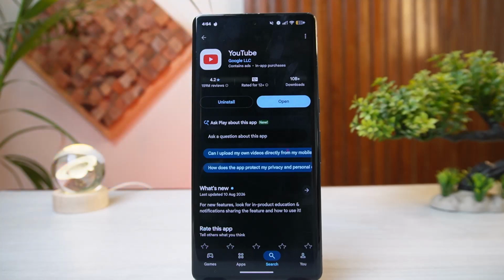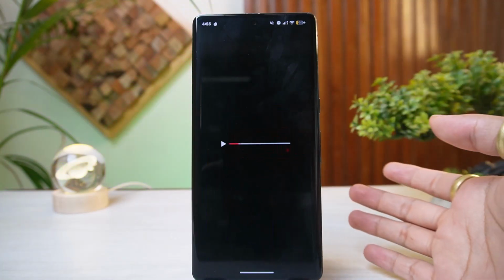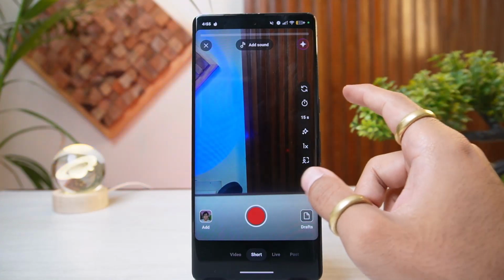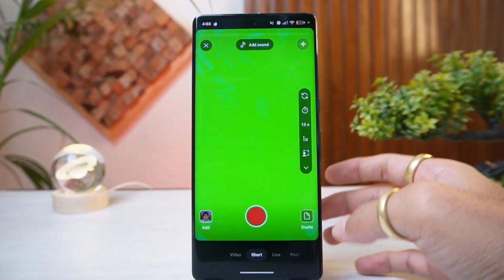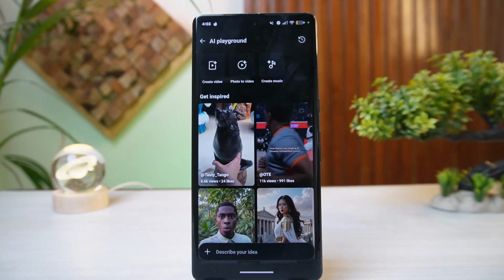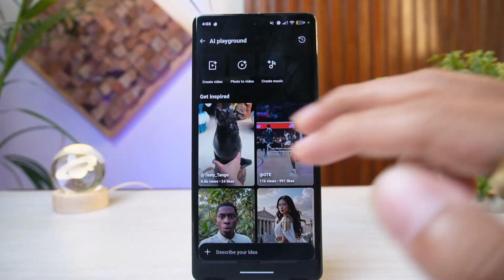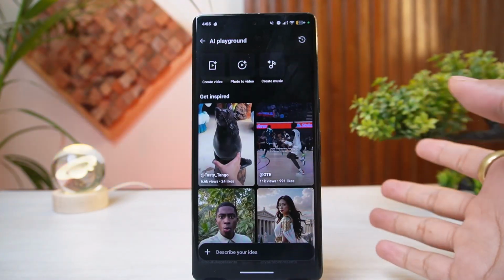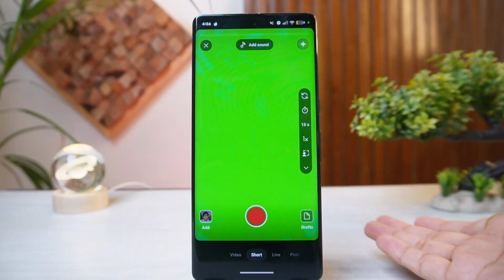How to Use AI Background on YouTube Shorts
Want to create eye-catching backgrounds for your YouTube Shorts using AI? In this step-by-step tutorial, I’ll show you how to access the AI background tools, generate a custom visual with a text prompt, and use it behind your Short.

First, open the YouTube application on your device and tap the plus icon from the bottom navigation bar. Select Shorts, then look for the Green Screen option in the toolbar on the right side. Choose media from your gallery or select the green screen option, then tap Done to continue.

Next, look for the sparkling or star-shaped icon near the top of the screen and tap it to access the AI background or Dream Screen feature, if available. Enter a text prompt describing the background you want to create, then choose a visual style and tap Create. You may be able to generate either an image or a video that can be used as the background for your Short.

Once your AI background is ready, select the render you like and reposition yourself within the scene. Then record your Short with the generated background behind you. After finishing your edits, review the video and post it to YouTube Shorts when you’re ready. I hope this guide helps you learn how to use AI backgrounds on YouTube Shorts.